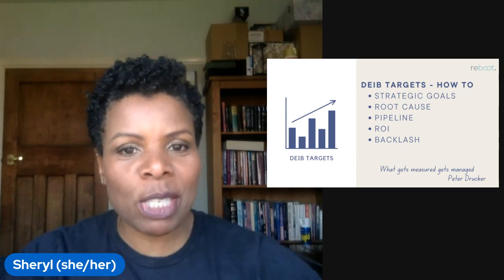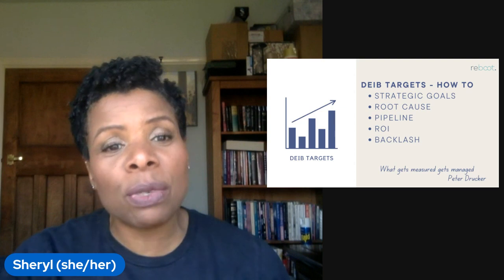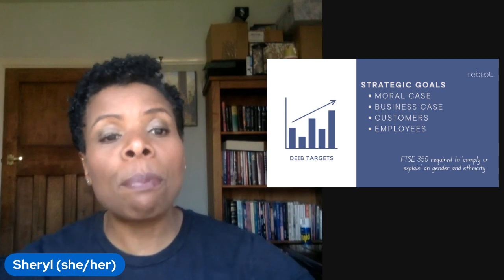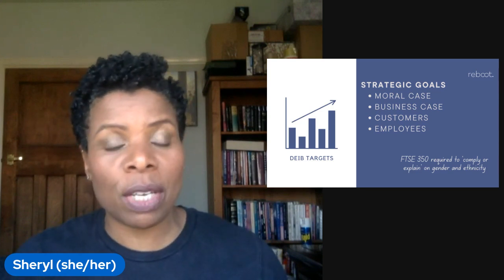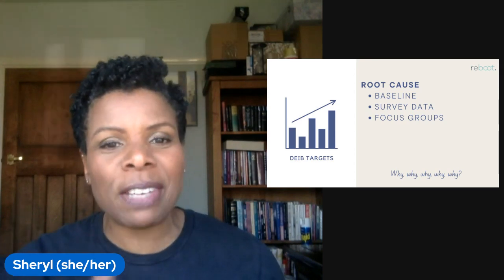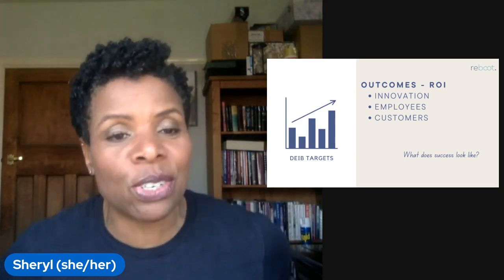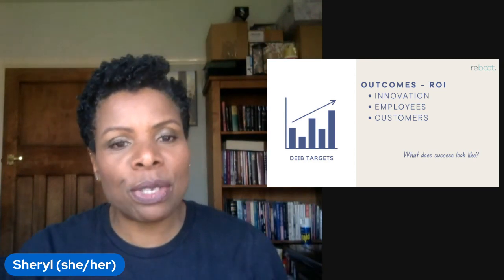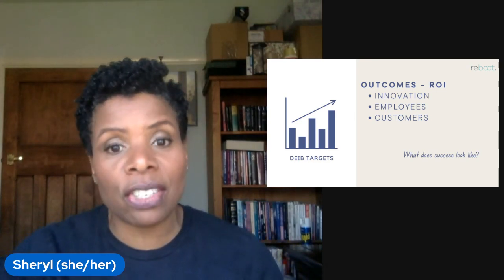Inclusion Talks How to Set Diversity & Inclusion Targets